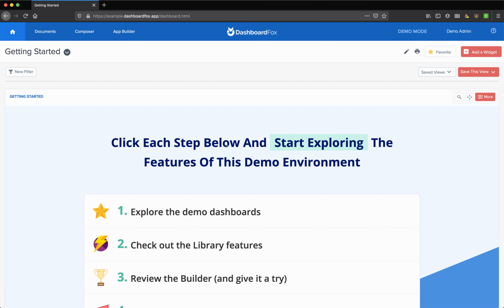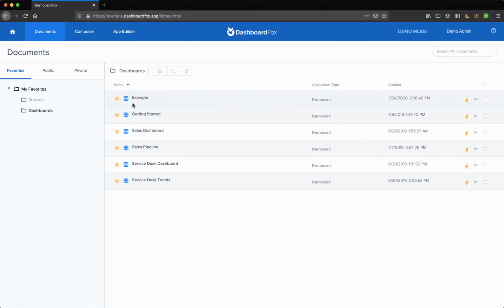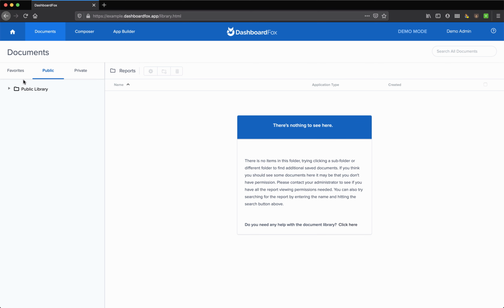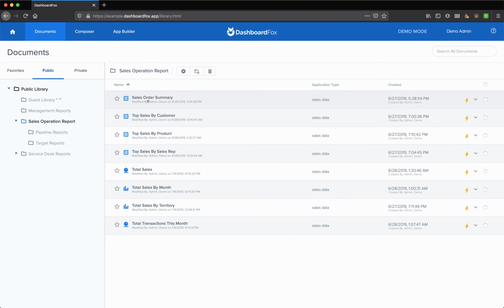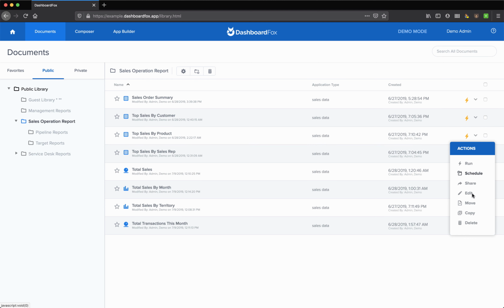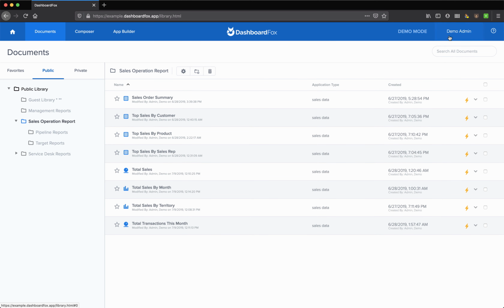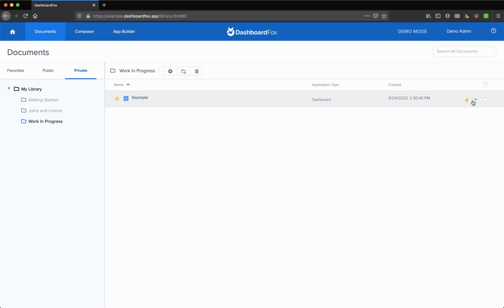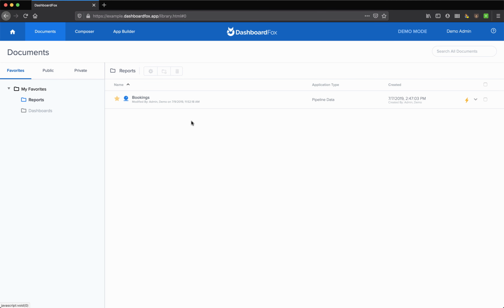Check out the Documents section